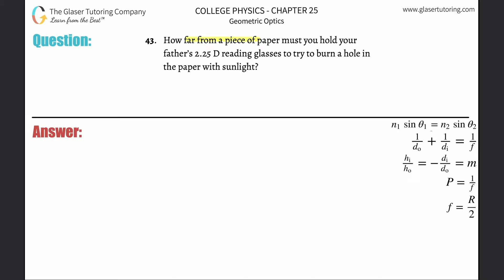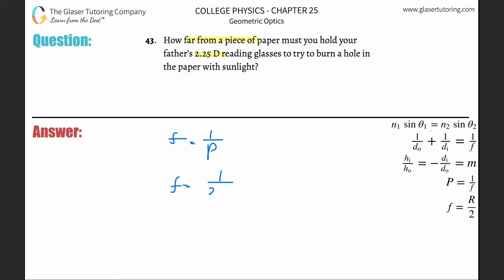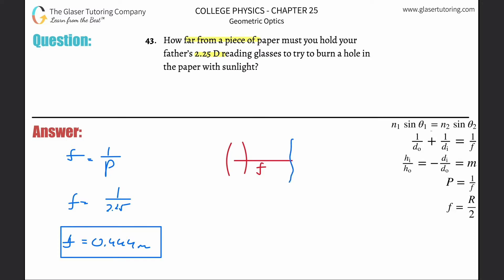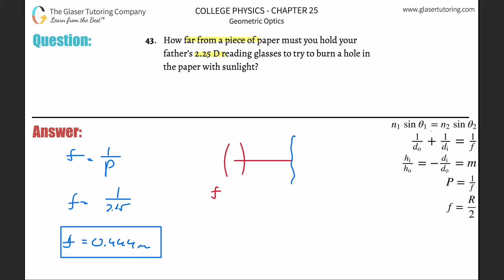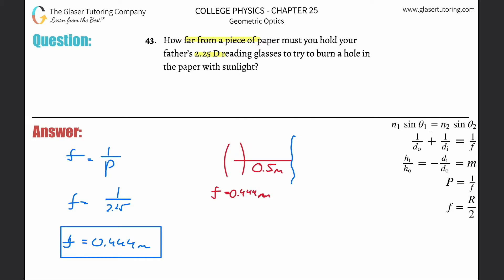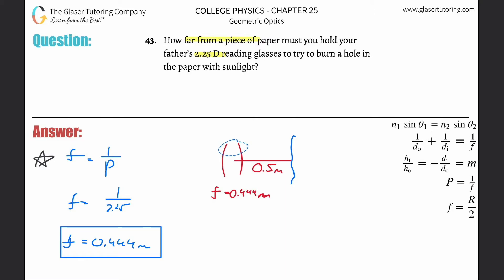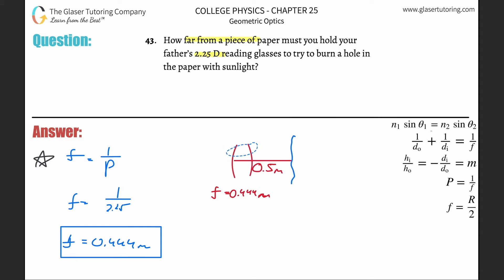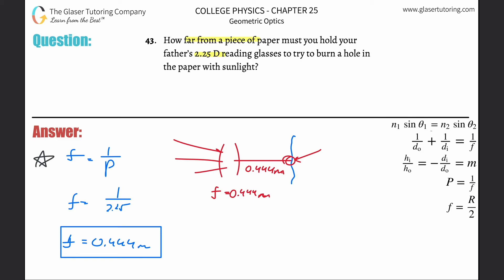25.43 | How far from a piece of paper must you hold your father’s 2.25 D reading glasses to try to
How far from a piece of paper must you hold your father’s 2.25 D reading glasses to try to burn a hole in the paper with sunlight?